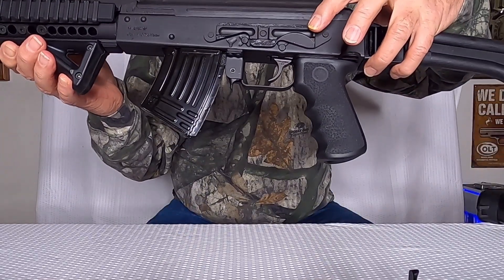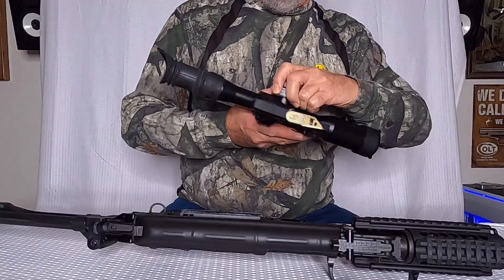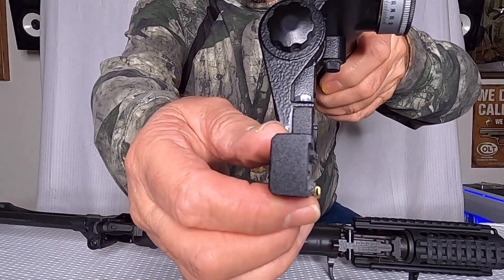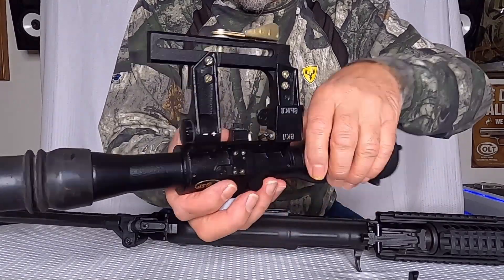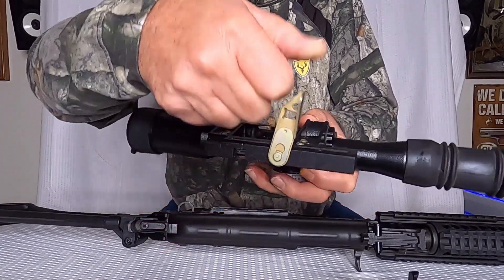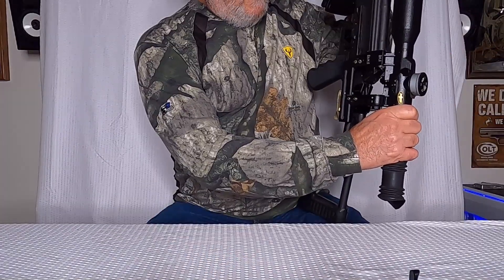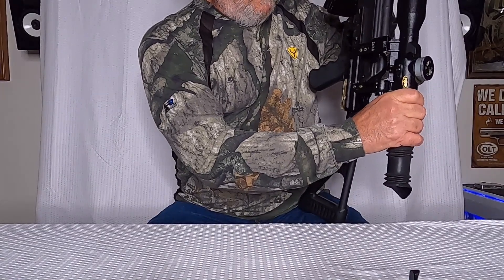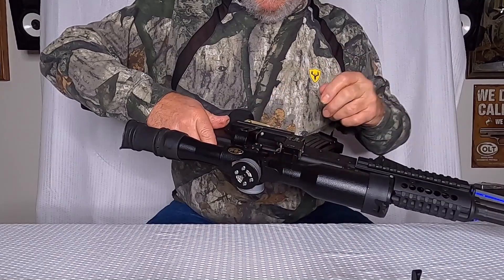Install PSO Scope On AK 47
Russian PSO Scope